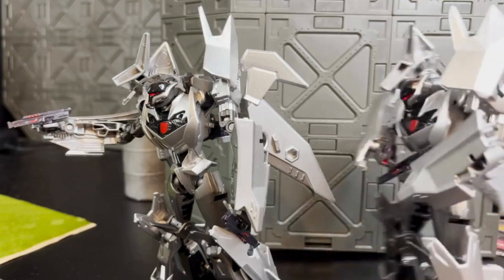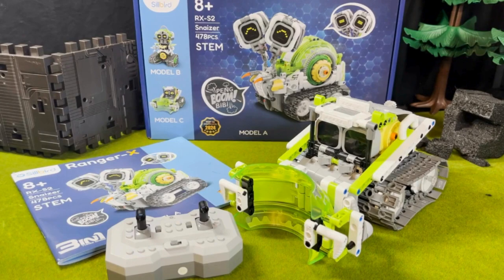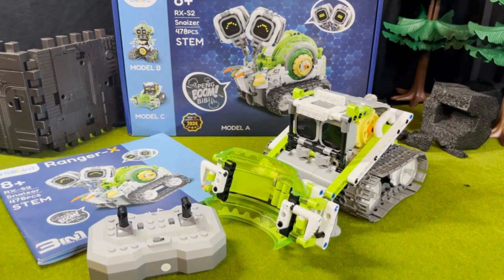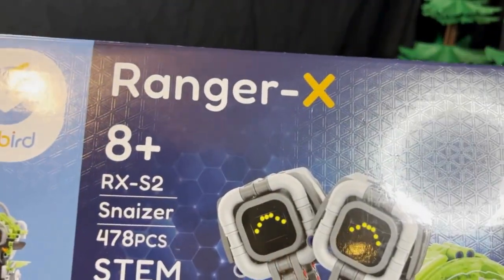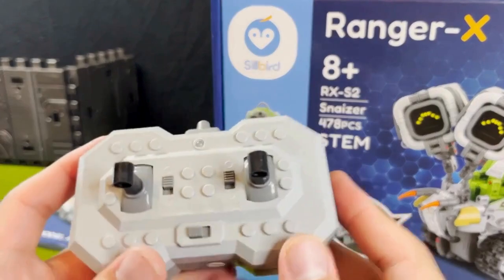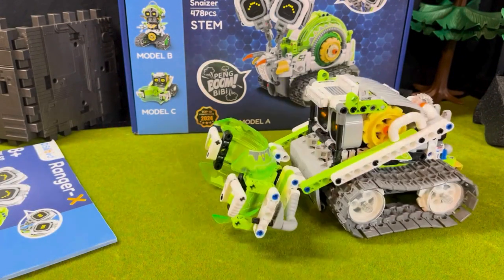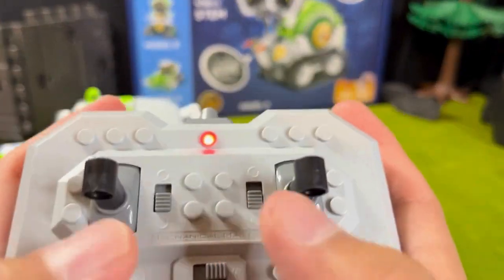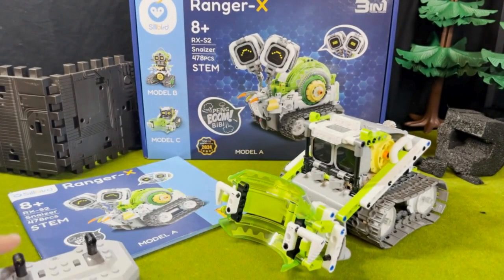SILLBIRD STEM ROBOT for Kids SNAIZER TOY Sponsored Review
Dsicsount Code:  10SwagWave

This is a sponsored review for the STEM robot toy Snaizer by Sillbird. Perfect. gift for kids that are into robots, programming, science, and legos.